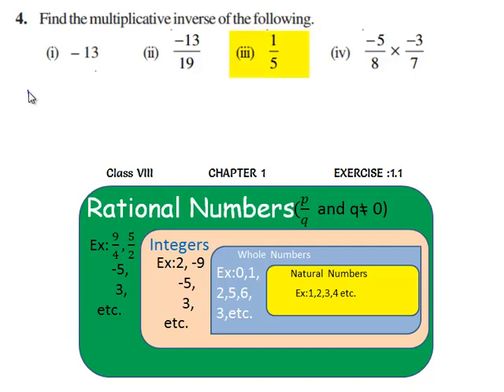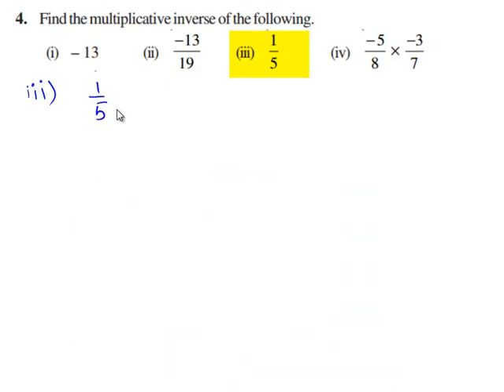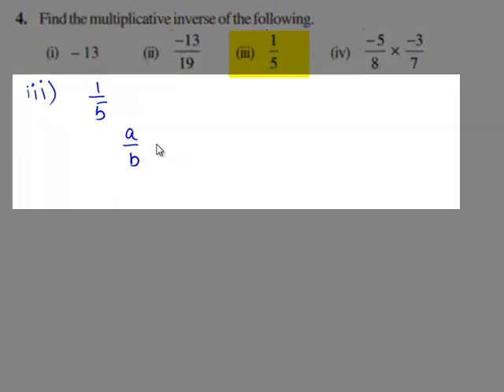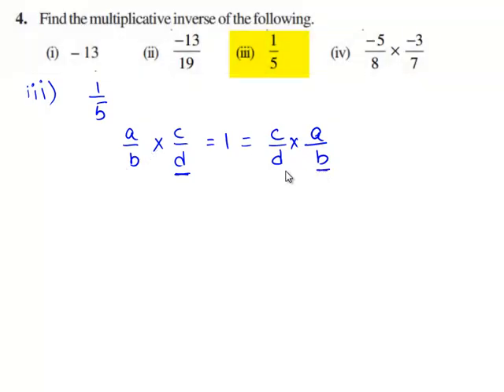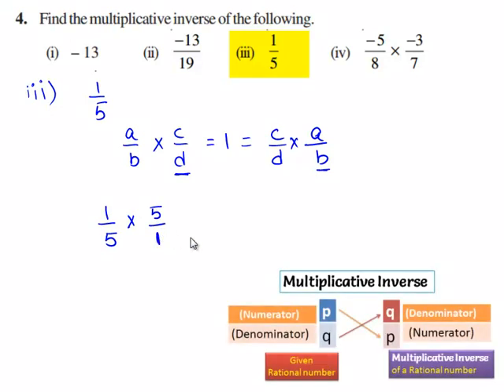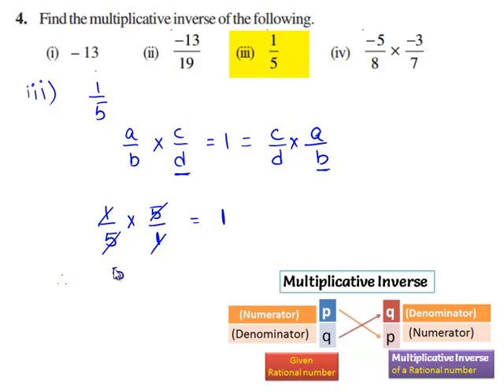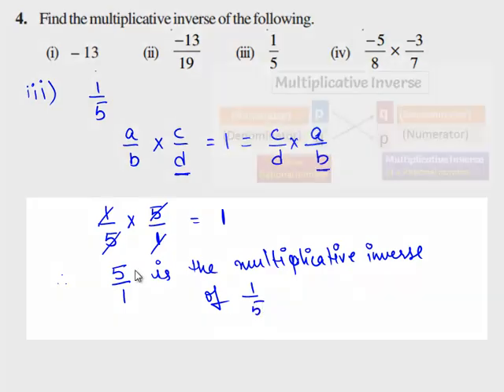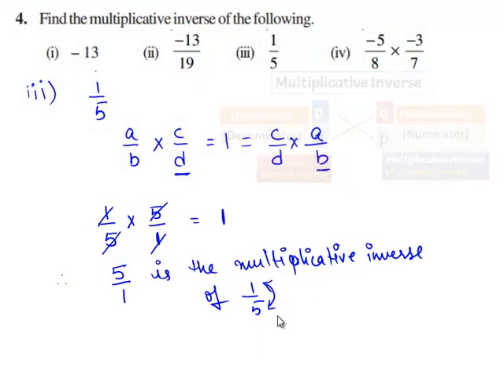NCERT Solutions for Class 8th Maths Chapter 1 Rational Numbers Ex 1.1 Q 4 iii